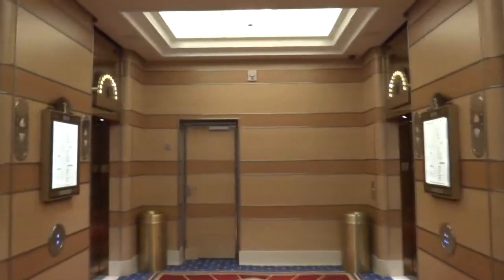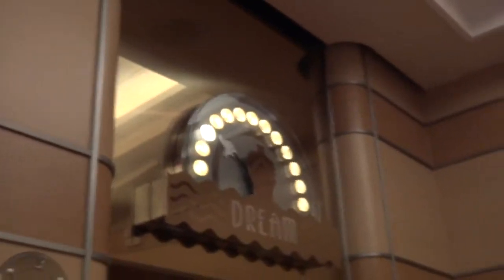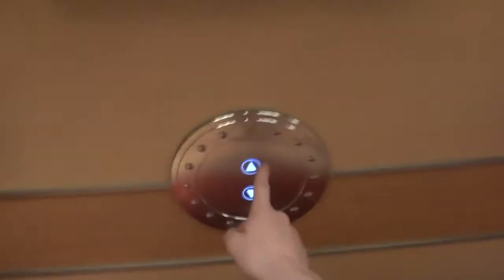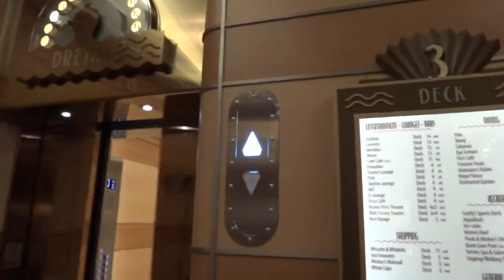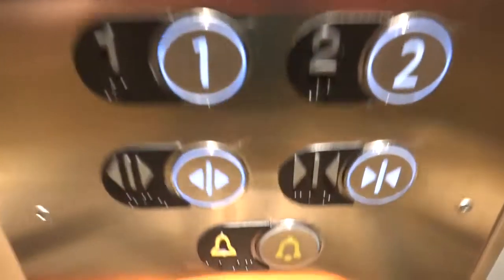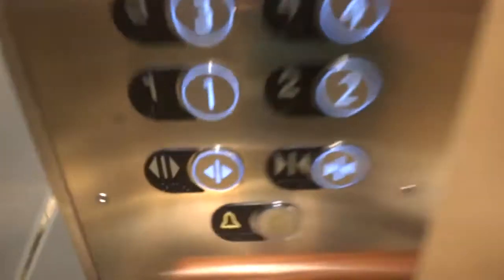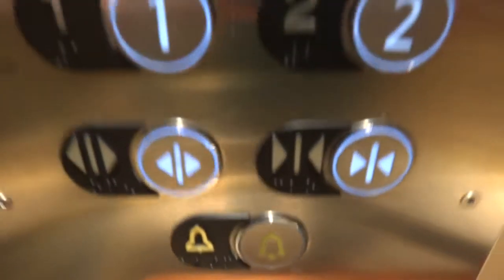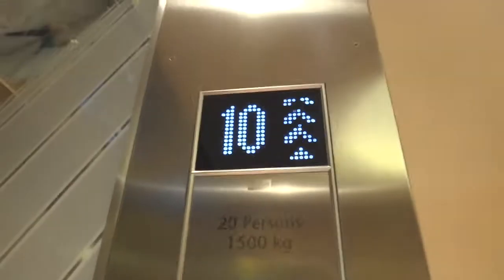Kone Marine Traction Elevators - Forward Bank - Disney Dream Cruise Ship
These elevators are just plain gorgeous, and the quality is just great, but these are Kone Marine, not plain Kone.  This is the forward bank of elevators on this spectacular, gorgeous, fun, amazing cruise ship!  If you ever get the opportunity to go in this cruise, do it, you won't regret it.  It was amazing.
I was on the June 7-12 voyage in 2011.

Also, if you are wondering how I got the elevators to myself for this long, here is why/how.  The ship was at Disney's private island, Castaway Cay (proc. key).  I stayed on the ship, shot these videos, then went on the island, which is just plain gorgeous.  I only stayed on the ship an hour after everyone got off so I didn't really miss anything.

**For those who are wondering:  The video is only available in 720p because I didn't realize the camera was in that setting.  This is the raw file.  No editing was necessary.**